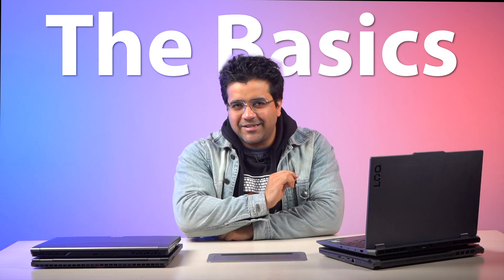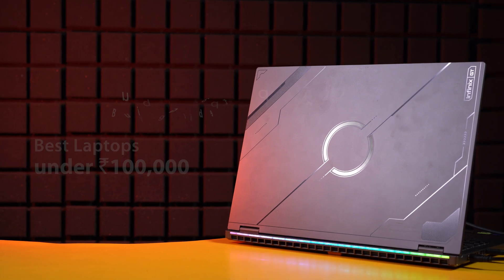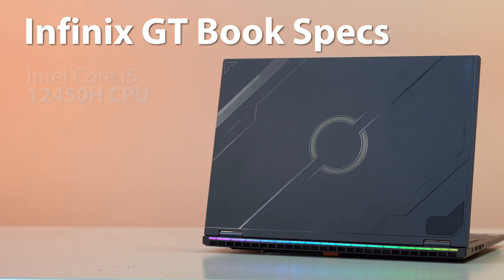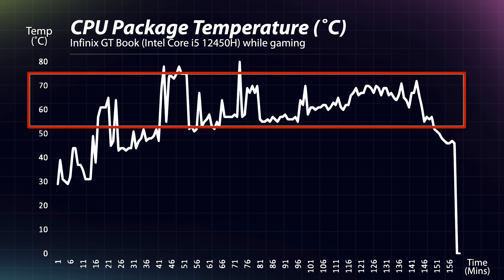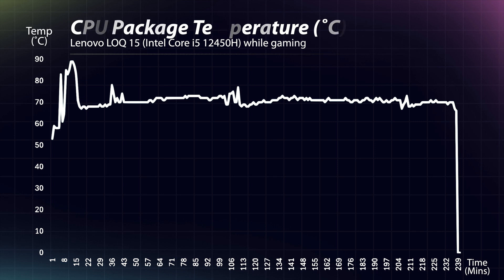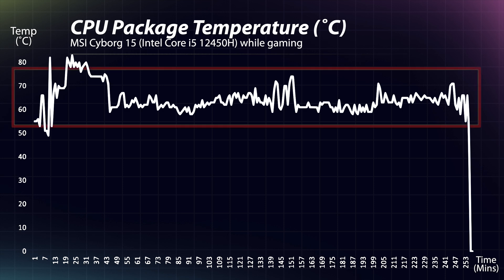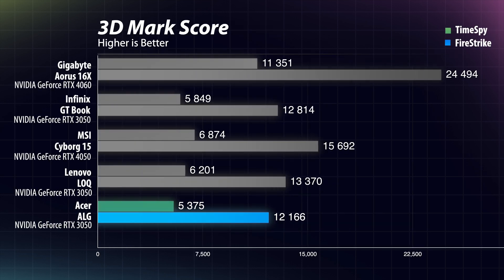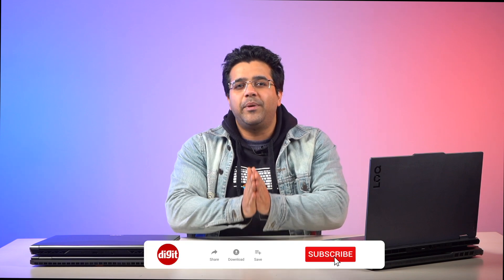Best budget gaming laptop buying guide 2025 | Don't buy before watching this ❌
Are you looking to buy a budget gaming laptop but not sure what to consider beyond the basics like CPU, GPU, and RAM? In this video, I dive deep into what makes a budget gaming laptop worth your money, setting a benchmark budget of ₹1,00,000. I’ll cover the crucial components like the Intel Core i7-13620H and AMD's Ryzen 7000 or 8000 series CPUs, discuss the differences between GPUs like the RTX 4060, 4050, and 3050, and explain why RAM and storage options matter.

Join me as I share my top picks from this segment, with detailed comparisons to higher-priced models like the Gigabyte Aorus 16X to demonstrate what you can get without breaking the bank. We'll look at performance benchmarks, thermals, and even the practicality of upgrades.

🔥 Featured Laptops-

Infinix GT Book
Lenovo Loq 15
MSI Cyborg 15 and more!
Whether you're a gamer or a creative professional, understanding these elements will help you choose the best laptop for your needs and budget.

Timestamps:
0:00 - 0:29 - Introduction
0:29 - 2:31 - Laptop Buying Guide
2:31 - 4:05 - Infinix GT BOOK
4:05 - 4:34 - Lenovo LOQ Ryzen 5
4:34 - 5:28 - Lenovo LOQ 12450H
5:28 - 6:43 - MSI Cyborg 15
6:43 - 7:00 - Acer Nitro V
7:01 - 8:21 - Acer ALG Core i7
8:21 - 9:00 - Lenovo LOQ 16
9:00 - 9:22 - End